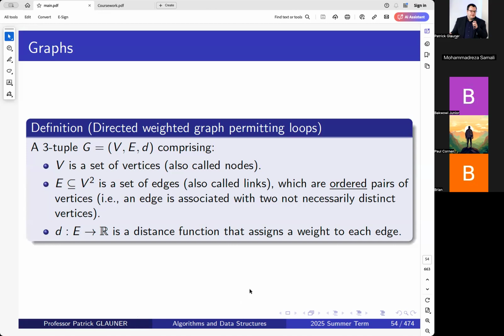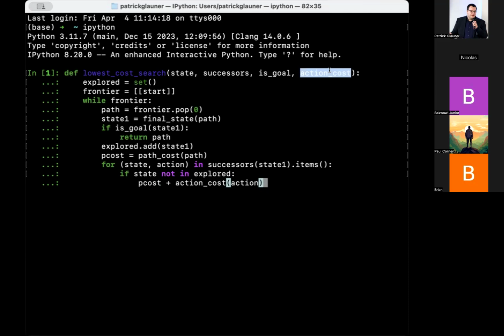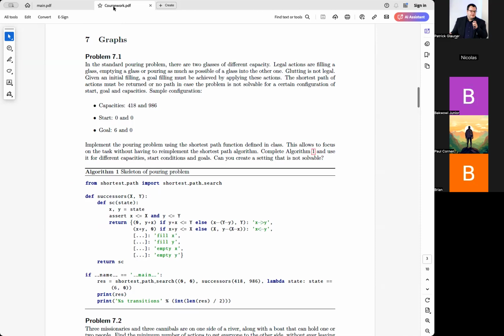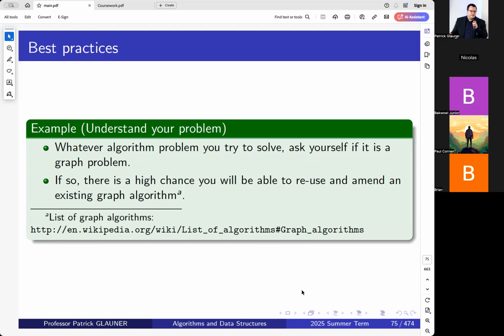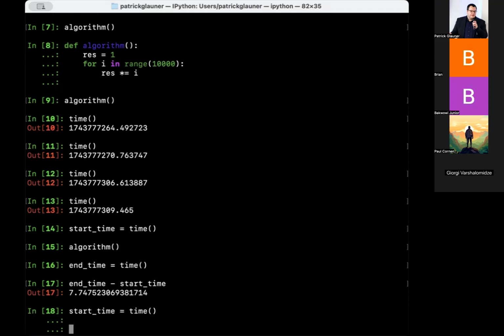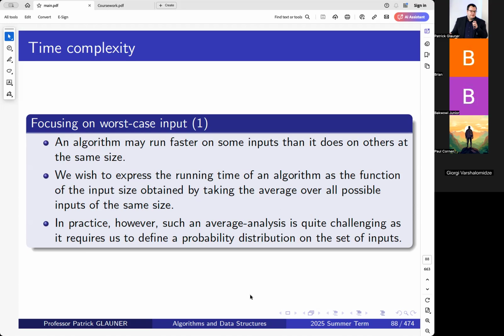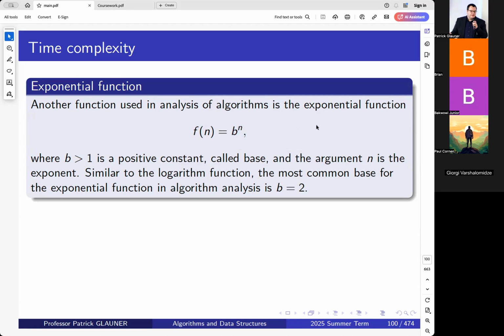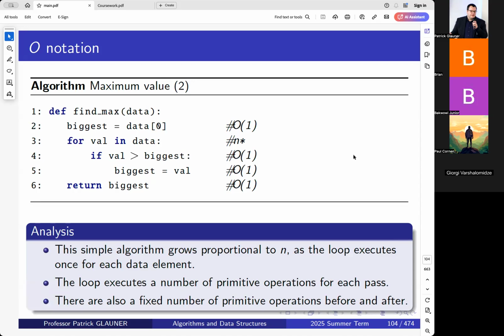Algorithms and Data Structures: 3rd lecture (graphs, complexity analysis)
Topics discussed:
- Graphs: lowest cost, A*
- Complexity analysis: time complexity